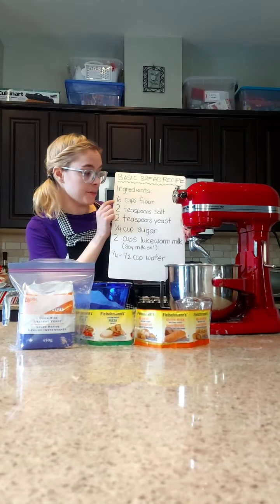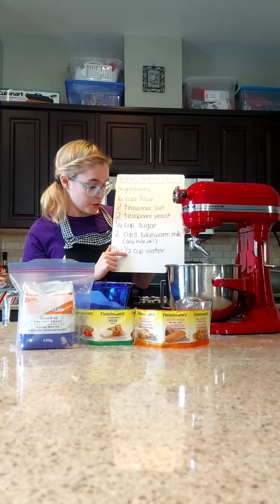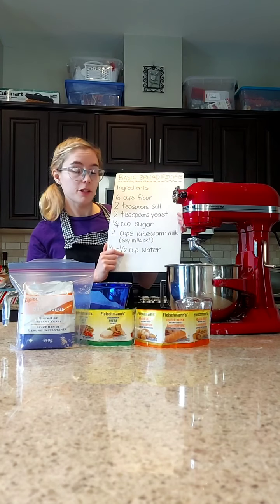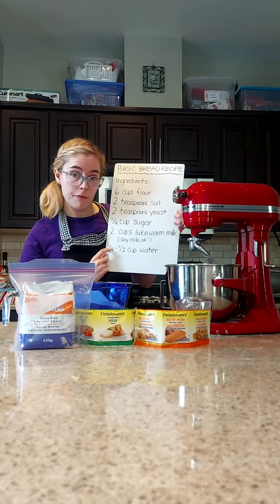STEAM Studio Episode 2: Bready or Not - All you Knead to Know About Yeast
Bready or Not - come watch today's STEAM Studio video and learn all about how yeast works with an experiment and bread recipe!

To read along with the accompanying handout for this program,

(We're still learning about video editing at the Library, and appreciate your patience with the shifting formats of this video - thank you in advance!)